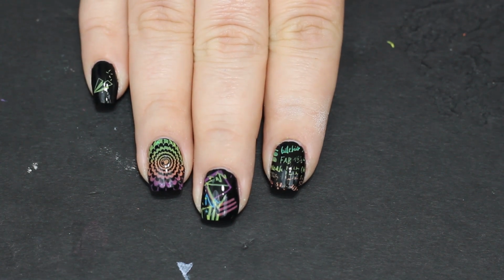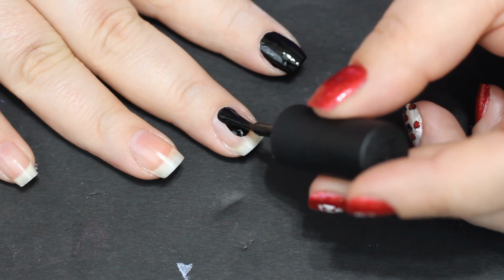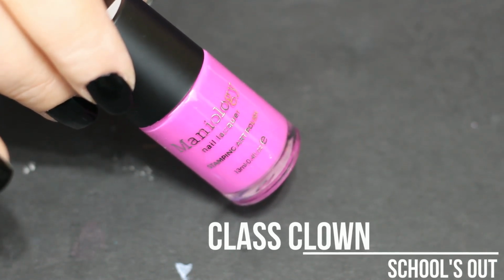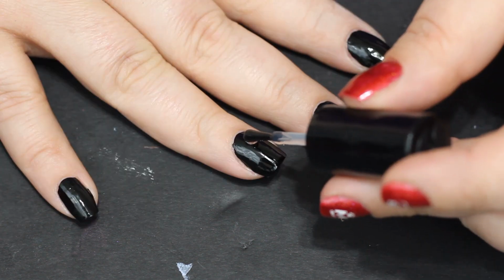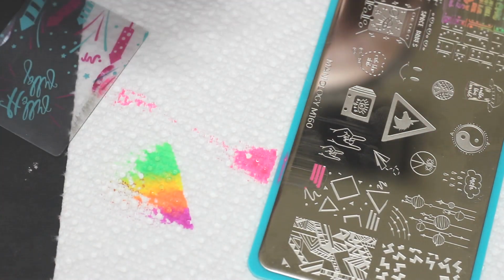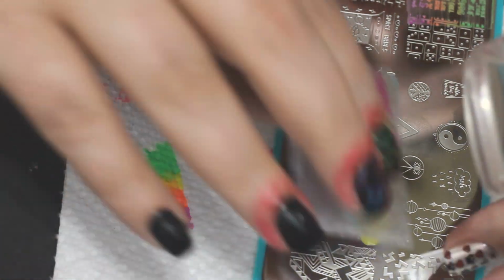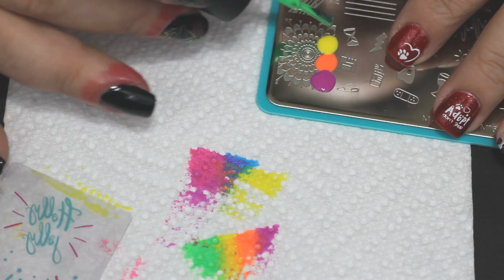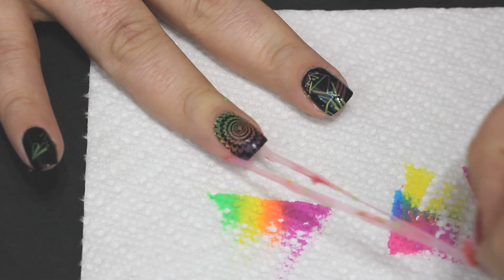Gradient Neon Stamping over Holo Taco One Coat Black!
Today I am going to show you how I stamped a neon gradient with over Holo Taco's One Coat Black! Featuring School's Out from Maniology!

My Favorite Products:

Maniology:
Black and White Duo:

Sally Hansen:
Dries Instantly Top Coat